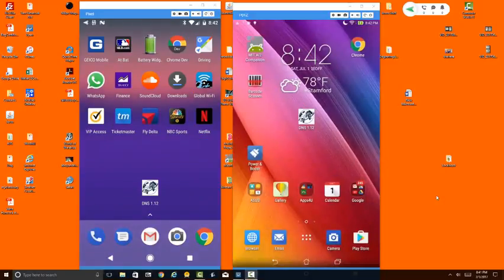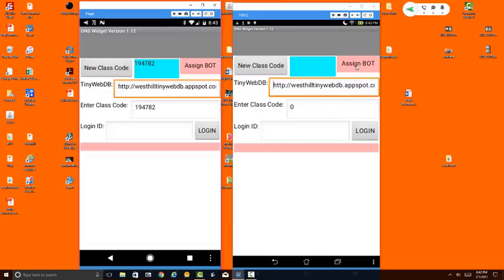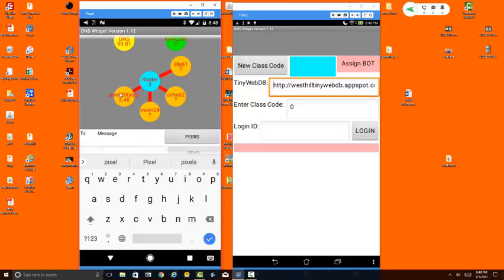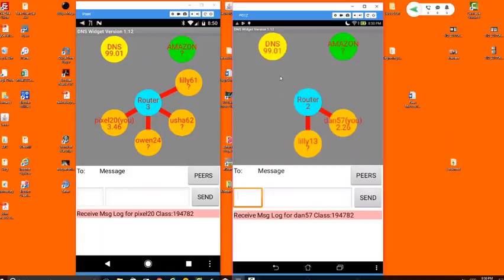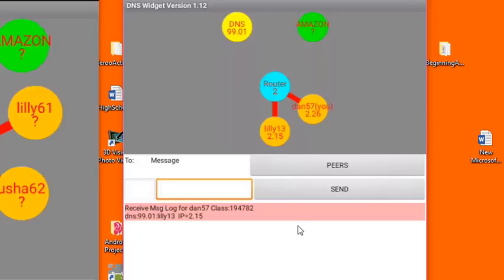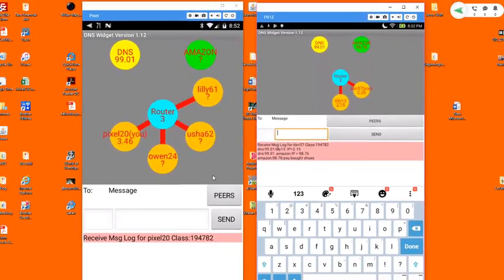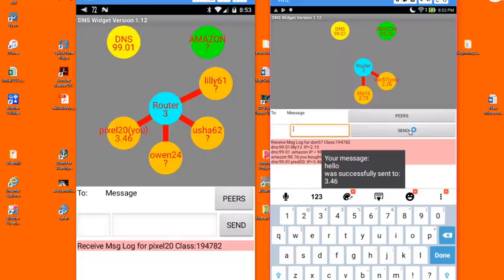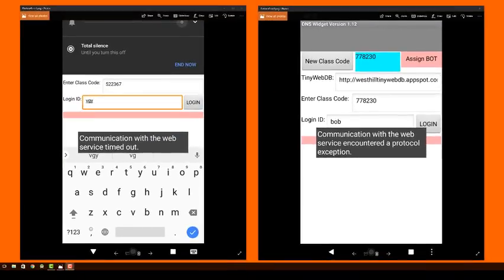Mobile CSP: How to Use the DNS Widget to Retrieve and Use IP Addresses